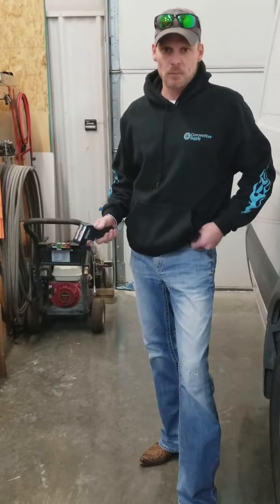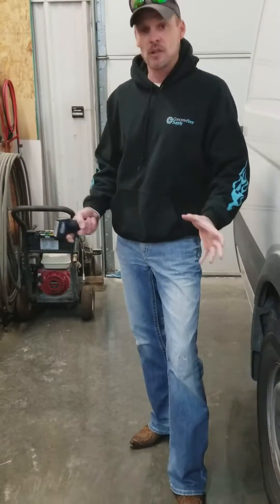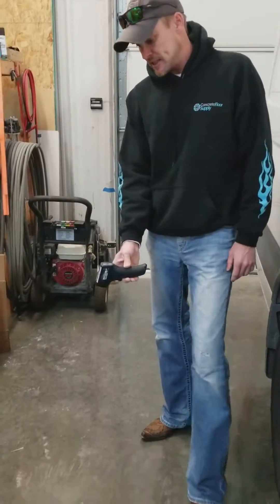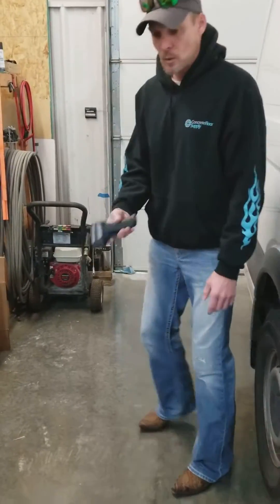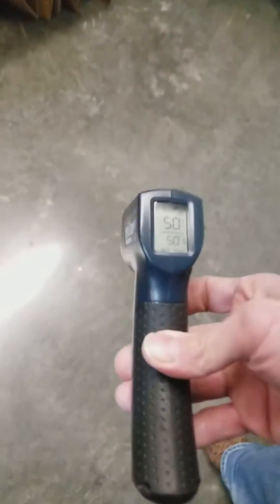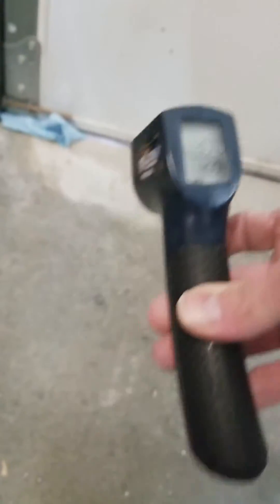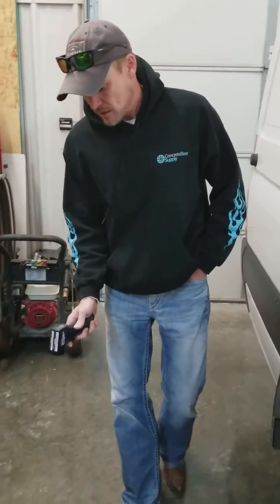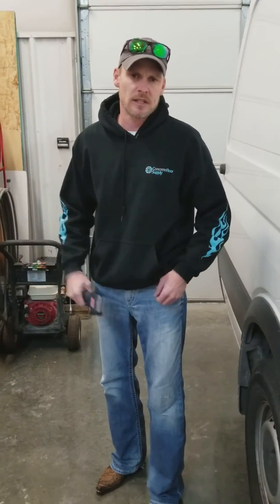Here's Why Checking Your Concrete Floor Temperature is Important!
Checking concrete floor temperature before applying sealers and coatings to concrete.